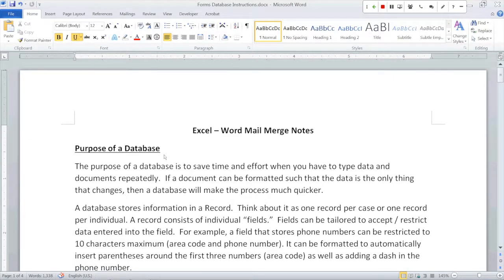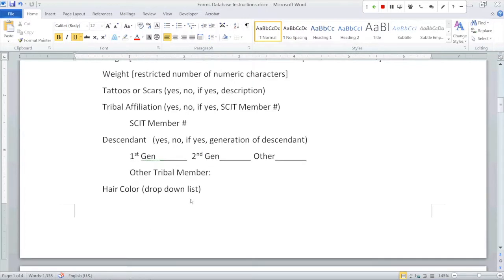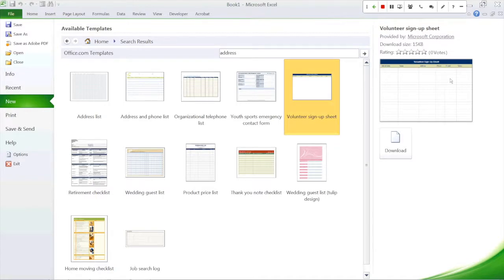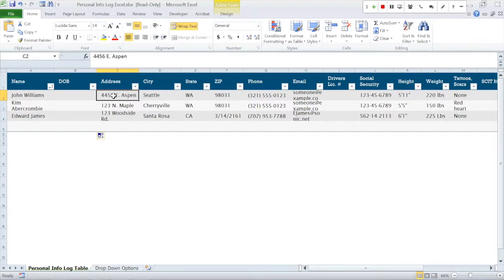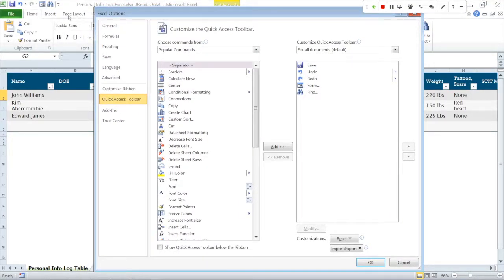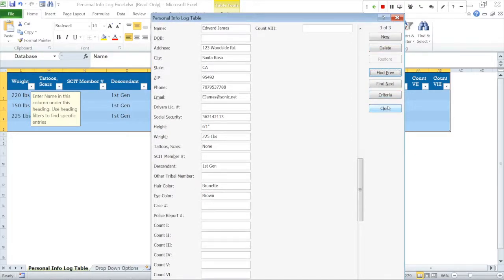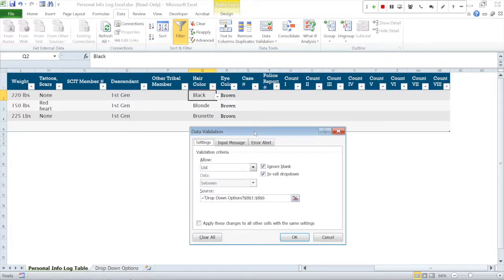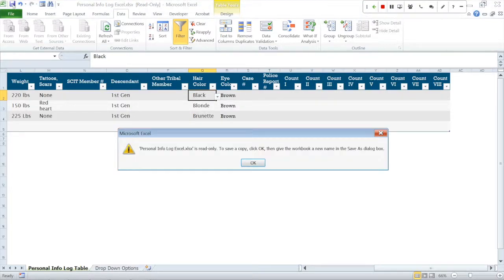Mail Merge Guidance